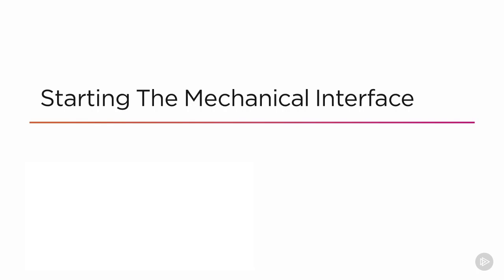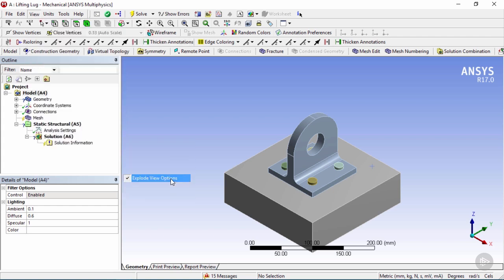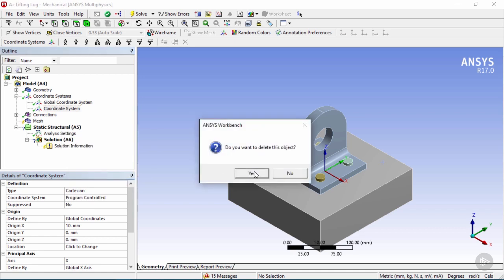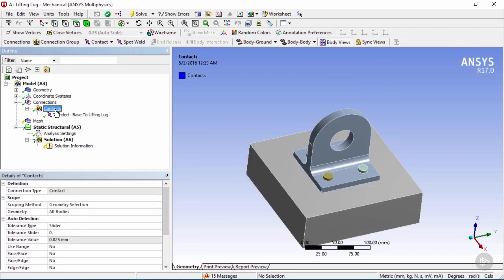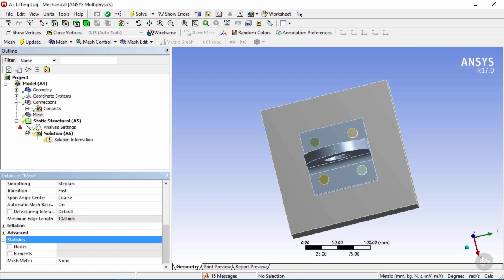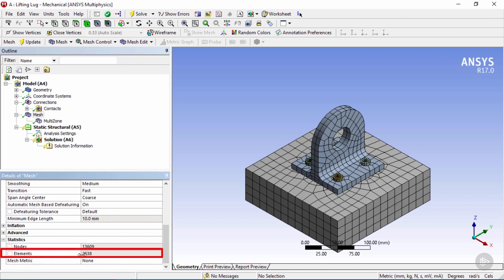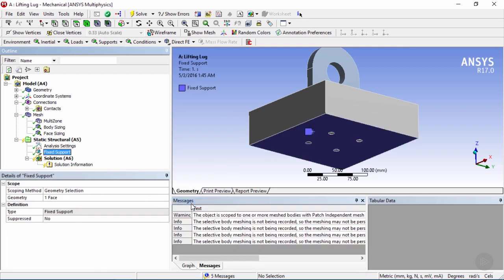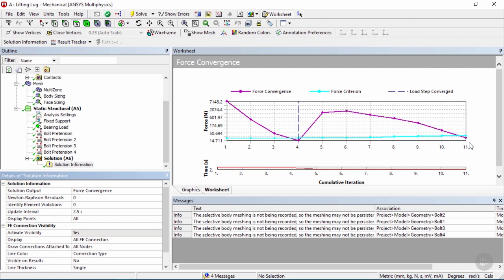Introduction To ANSYS (Part3) : Starting the Mechanical Interface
softwareANSYS is a set of analytical tools that use the finite element method for modeling and analysis. The finite element method has been devised to solve complex problems with geometry, type of materials, and arbitrary loading. In this way, the complex models are first divided into smaller soluble components and then by combining the results obtained from the solution of each component together the whole model response is obtained at each point. The superiority of analyzing various issues on one hand and the upgrading of computer equipment on the other hand has led to the application of finite element method and consequently software based on it. The tools provided in ANSYS enable the analysis of various types of structures such as frames, tanks, dams, bridges ... and structural components such as steel joints, steel or concrete members, insulators, ... in various ways. These include static analysis, reciprocal loading, modal, time history, spectral, and so on. To simulate different reliance conditions sometimes several options are available as acceleration, displacement, force or anchor with different patterns that are constant or variable over time. Different behavioral models of brittle and aggregate materials such as dual- and multi-linear models of steel, the Drager-Prager model and the concrete fracture model have been predicted to be used in the field of nonlinear behavior.